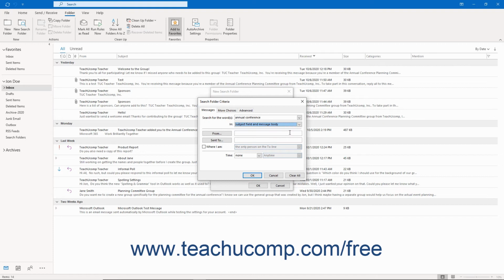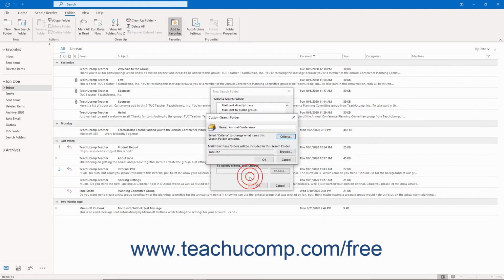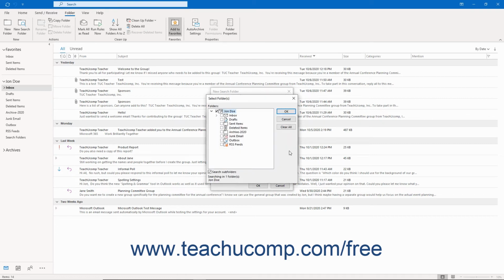Outlook 2019 & 365 Tutorial Creating Search Folders Microsoft Training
FREE Course! Learn about Creating Search Folders in Microsoft Outlook - the most comprehensive Outlook tutorial available. Visit us today!